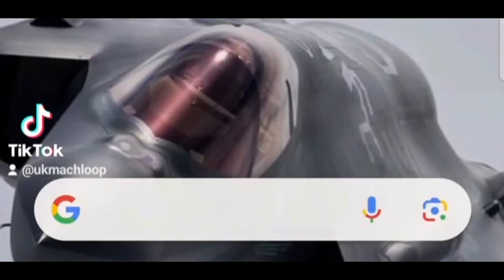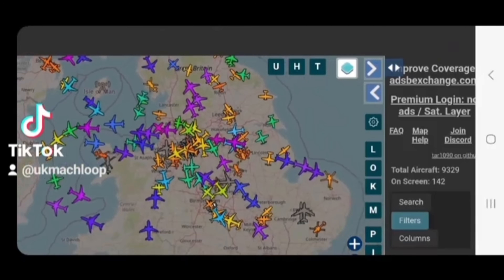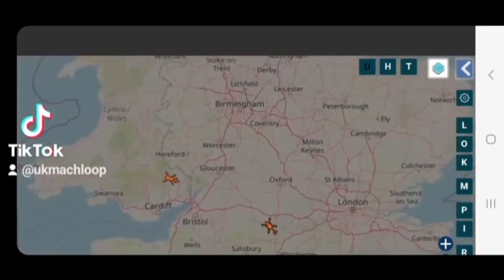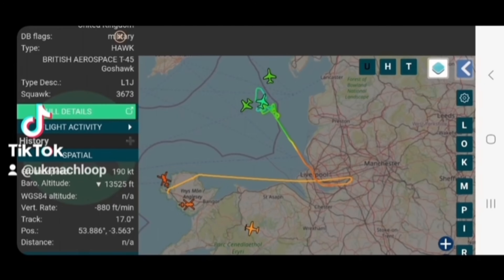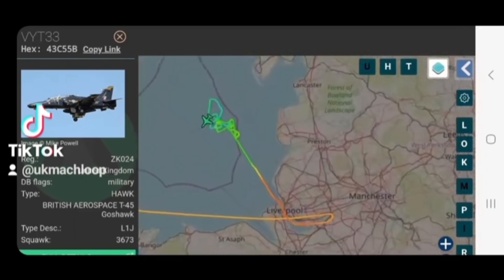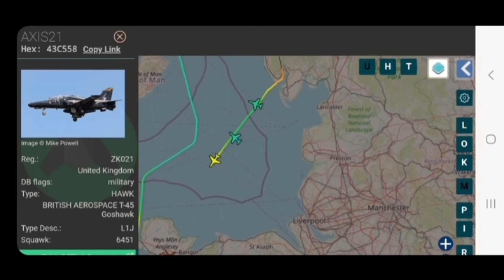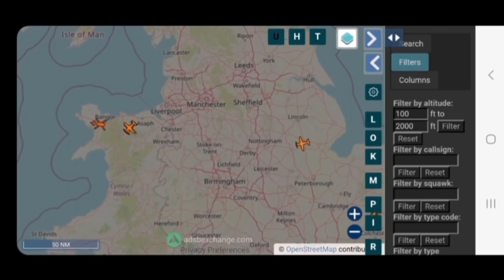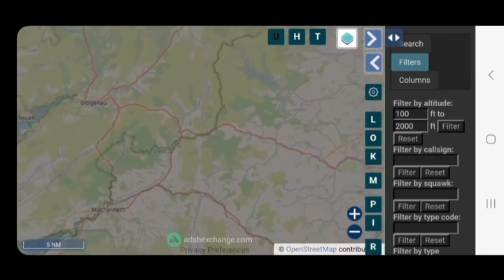Must Watch! Do you want to track aircraft, you must get this app, Mach Loop Tips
ADSB is available on the web and play store. Not sure if it's available in the apple store.